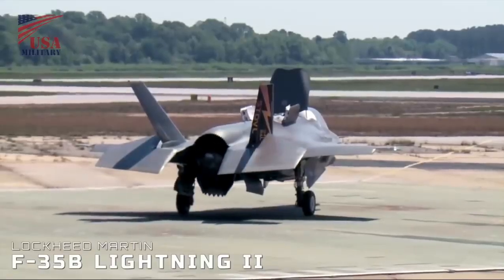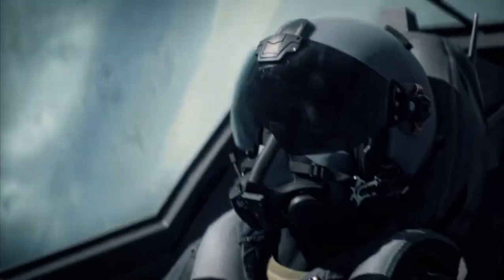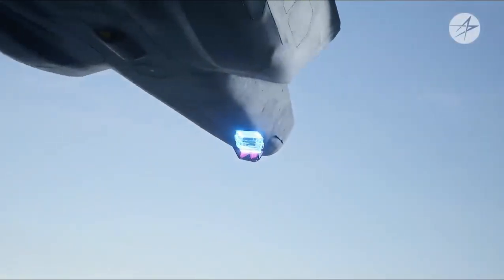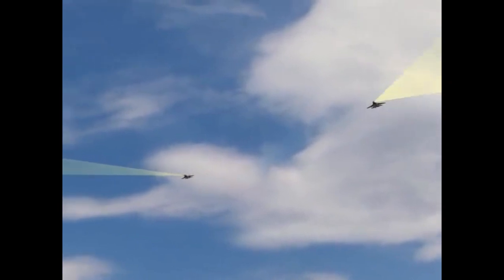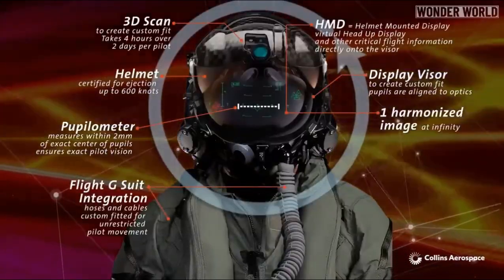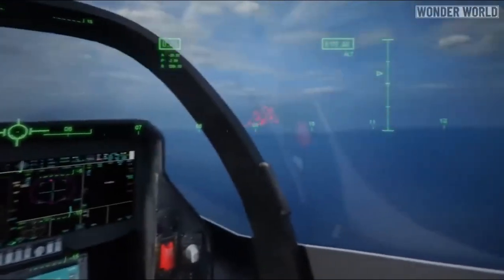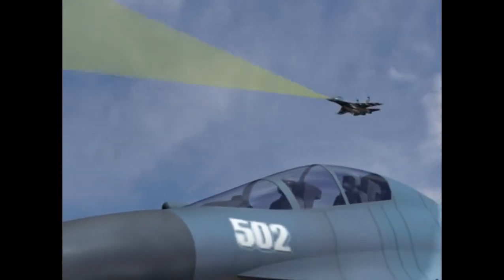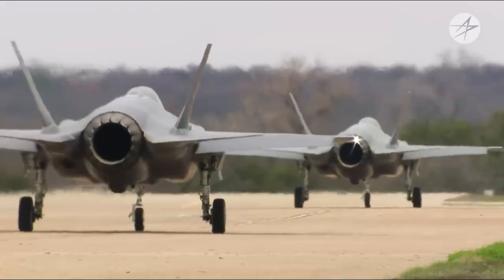What’re the F-35 fighters greatest combat capabilities?